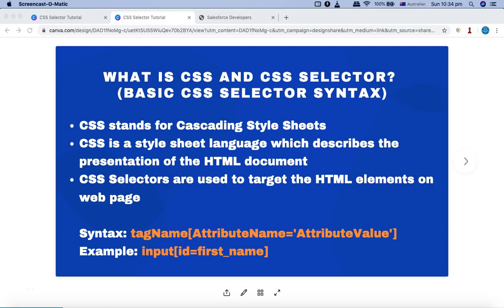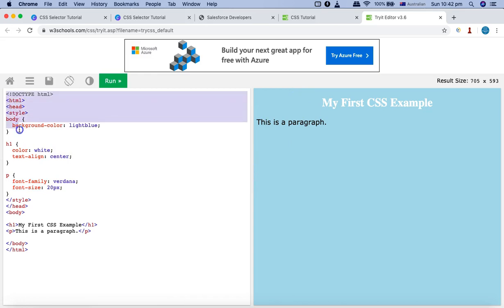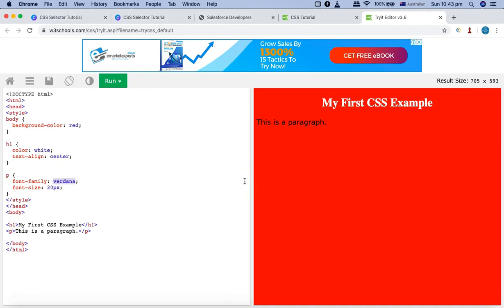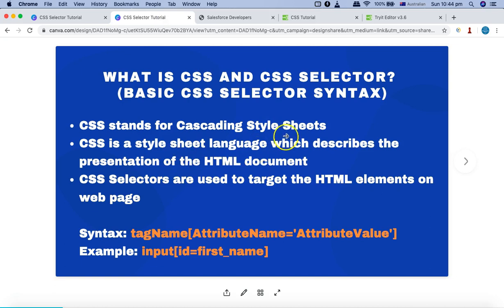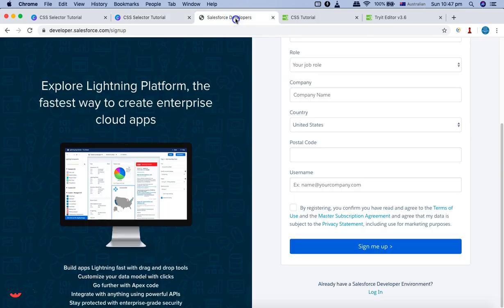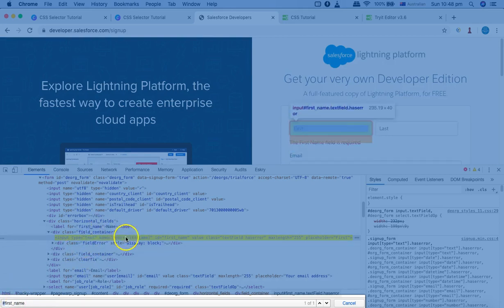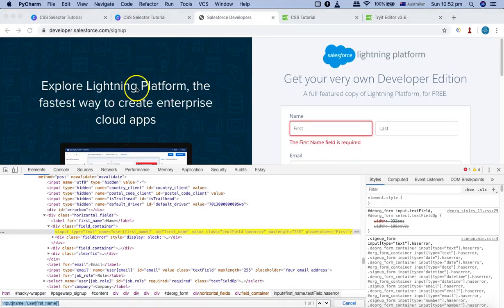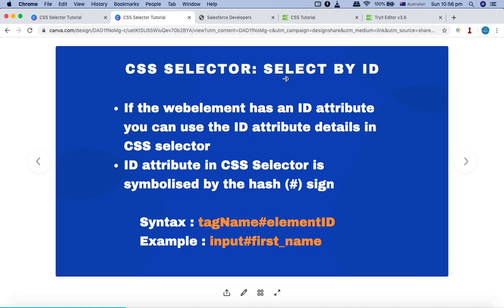Selenium CSS Selector #1 - Introduction to CSS and CSS Selector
In this Selenium CSS selector tutorial we will explain about CSS and CSS Selector.

CSS stands for Cascading Style Sheets. CSS is a style sheet language which describes the presentation of the HTML document.

CSS Selectors are used to target the HTML elements on web page